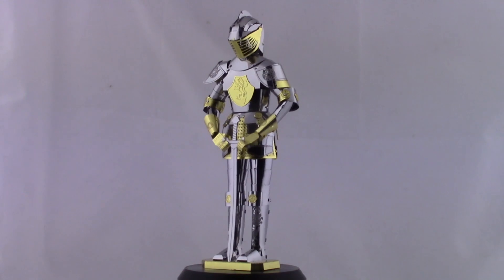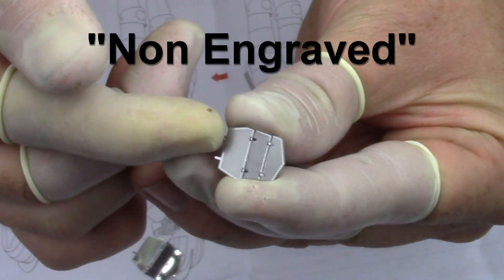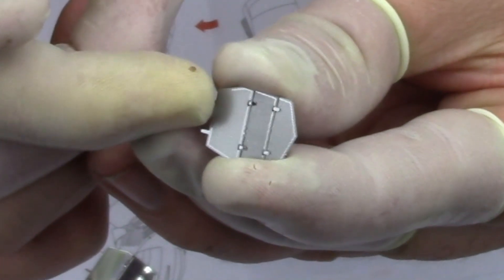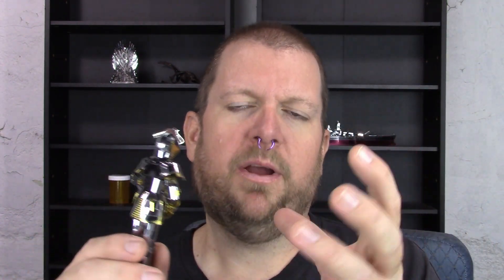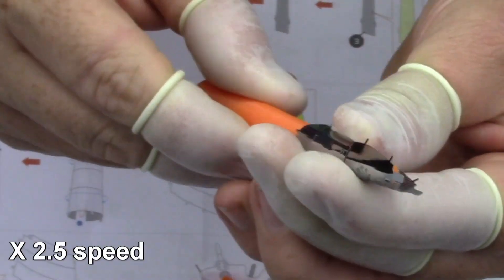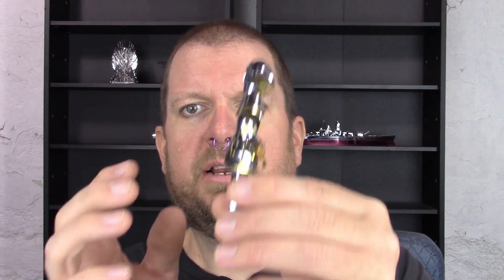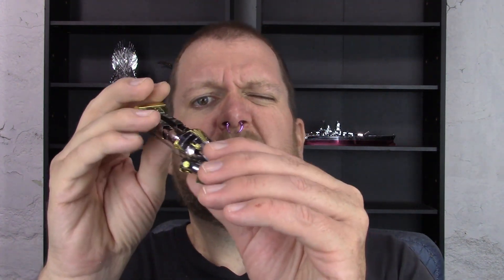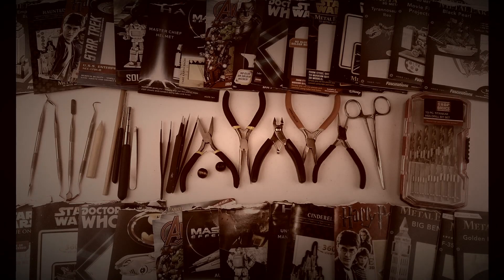Metal Earth Review - European Armor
I've heard that the European Armor is a terrible model and to not bother, but let's see what I make of it.

Build time: 2 hours 45 min

Keep in mind, this video may make the building of this model look a little easier than it is. I have edited a some things out to shorten the video to a more watchable length. There are a lot of adjustments and retries when putting these models together. Work slowly and be patient.